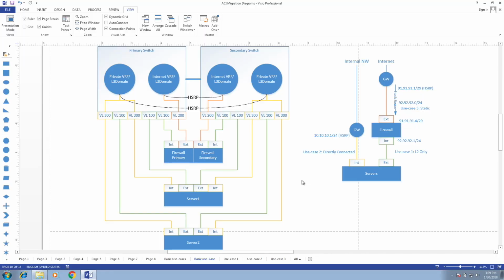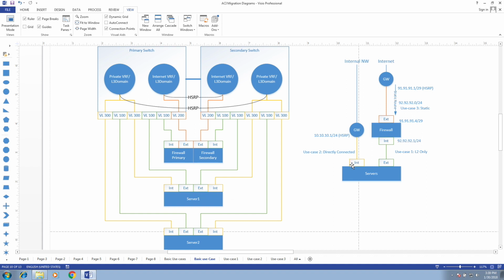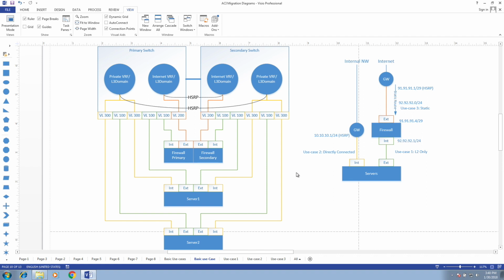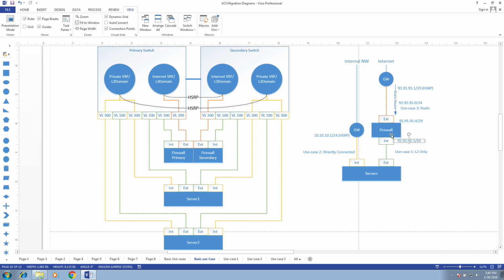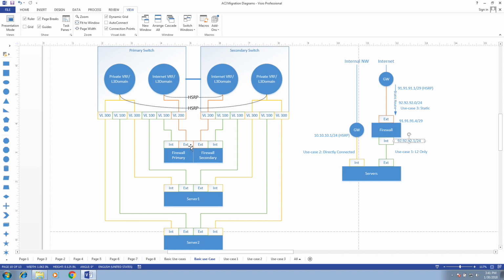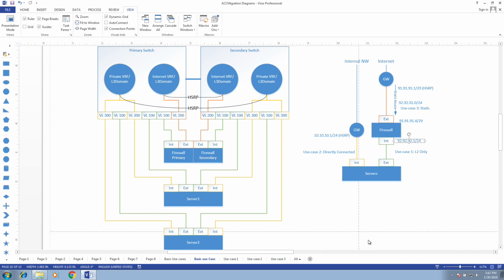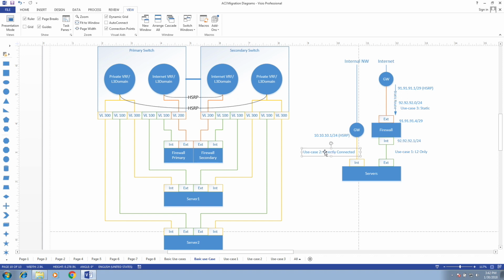Three Basic Use-cases for ACI Migration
This video is about Three Basic Use-cases for ACI Migration. This video is part of a series of migrating Traditional Network to Cisco ACI